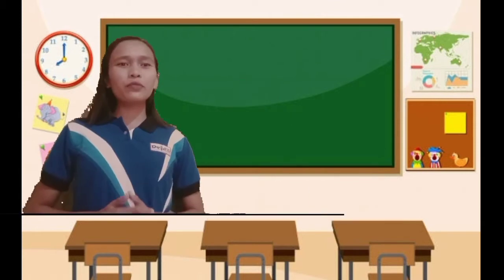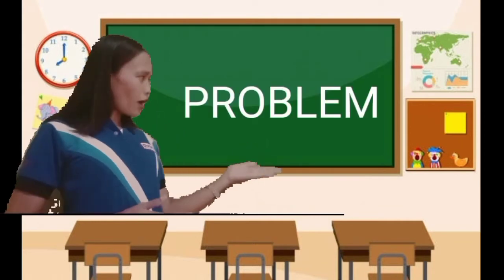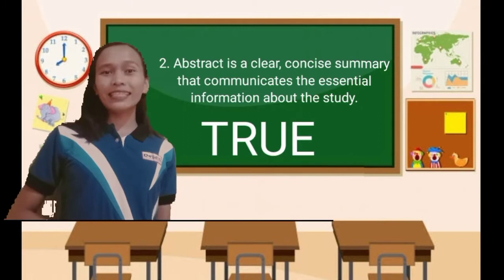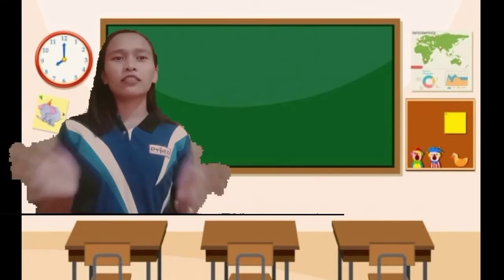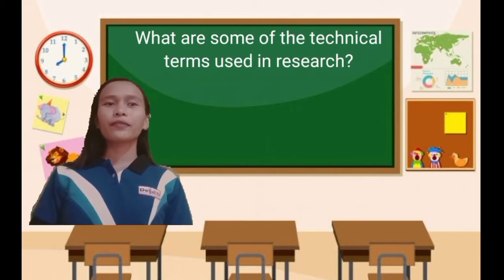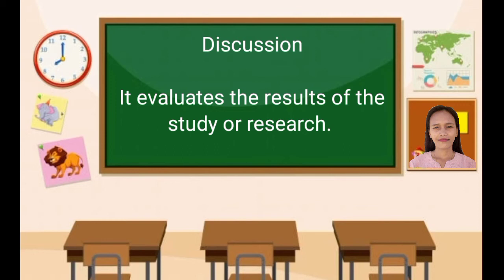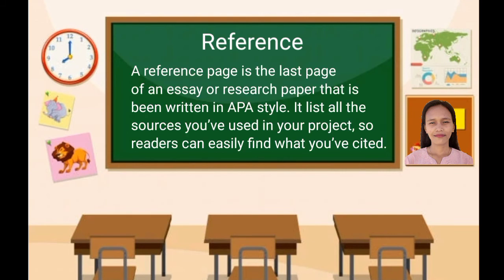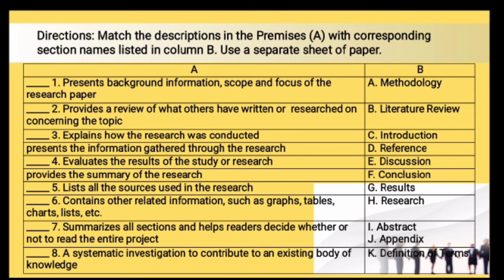Technical Terms Used in Research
This video is my final requirement for Multimedia Literacy subject.